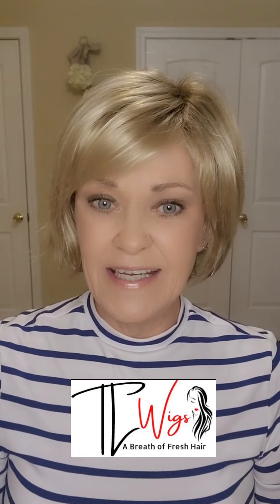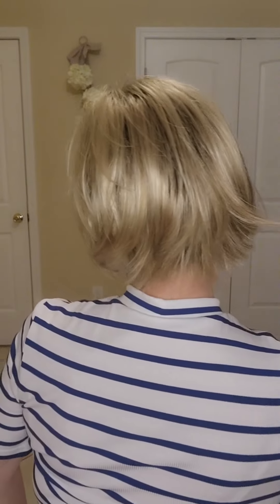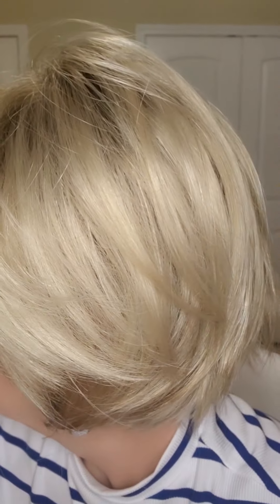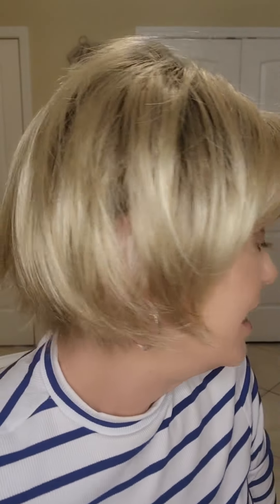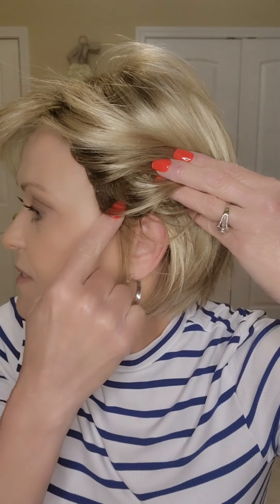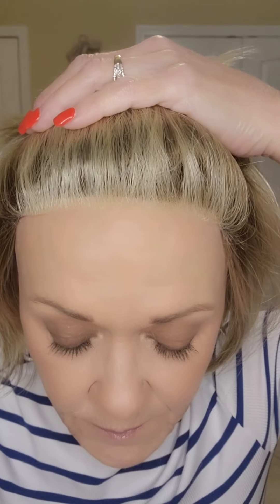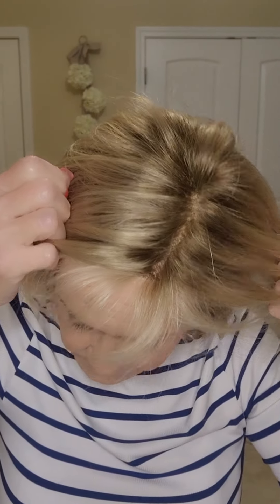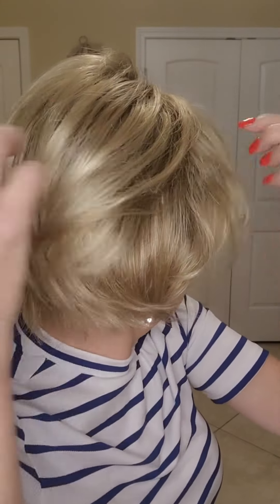Ellen Wille ECHO in the color Sandy blonde rooted. 24/23/16 tlwigs #EWonYou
My  measurments
Circumference 22in
Front of hairlinvideoe to nape of neck over the top of the head 12.75in

✨️Please join our private Facebook group TL Wigs, support, inspiration, and education.
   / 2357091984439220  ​